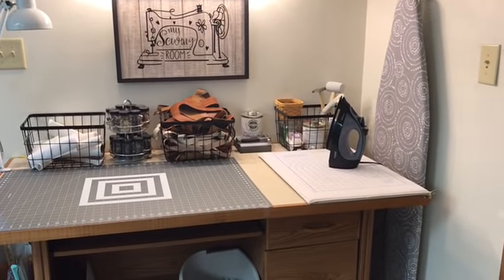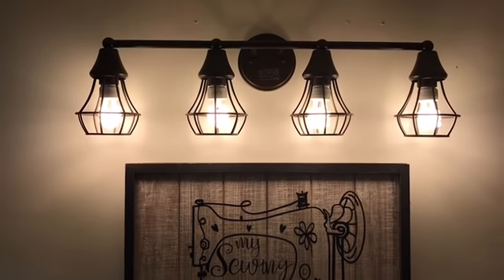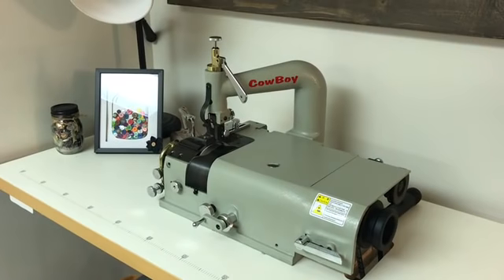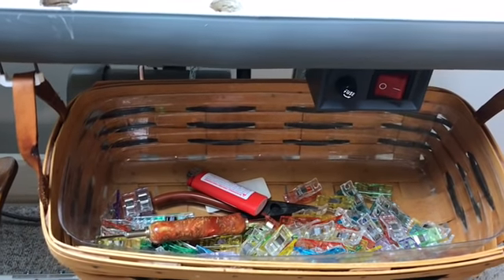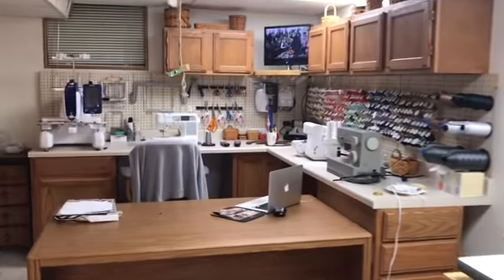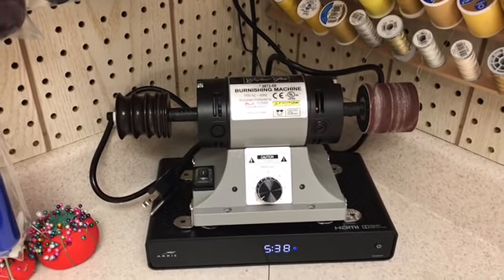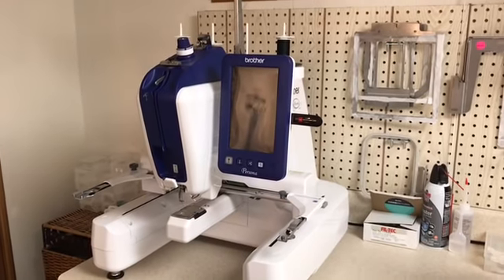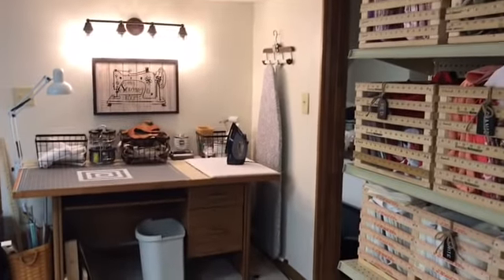My She Shed!